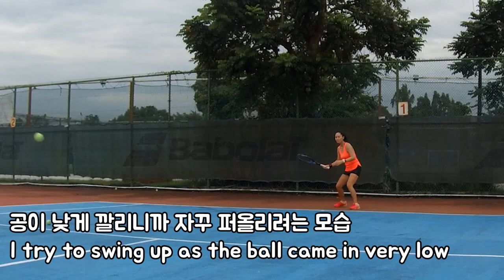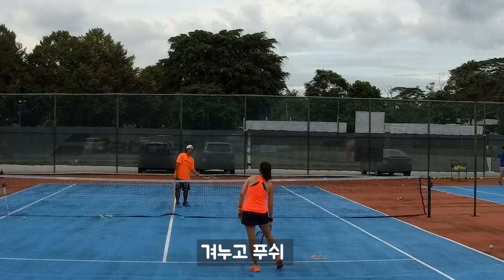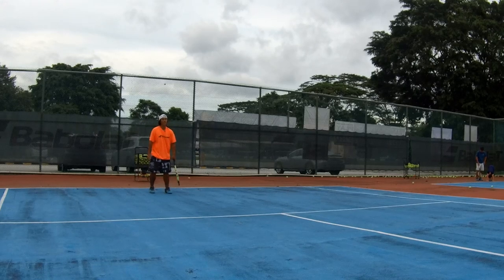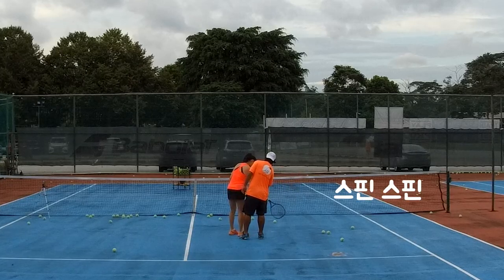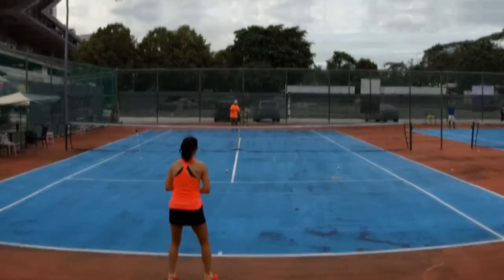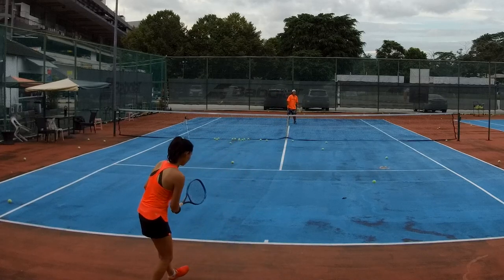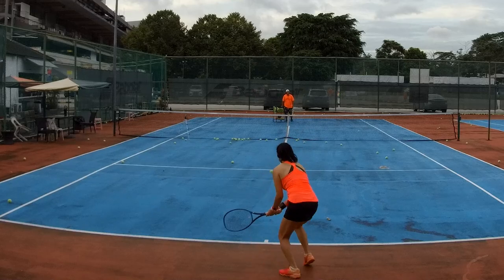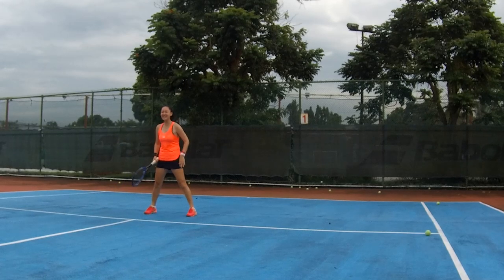슬라이스는 막 휘어서 막 들어오고..나는 당황스럽고..리턴 레슨!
상급자들 슬라이스는 바운스 되면 아주 그냥 엄청 나게 깍이면서 낮게 깔리잖아요? 아주 그냥 프레임샷나고 난리 나지요.. 오늘 레슨으로 리턴 방법을 배워봅니다